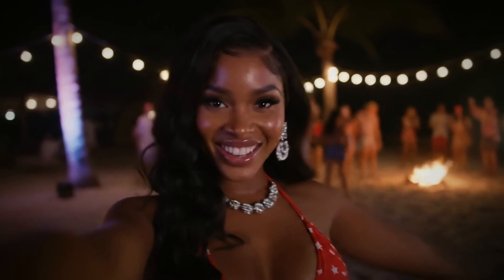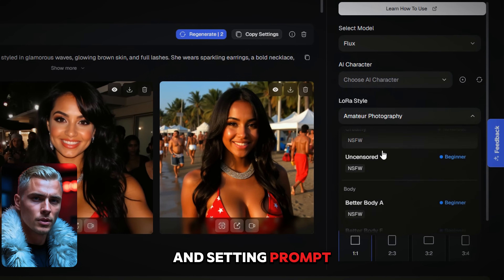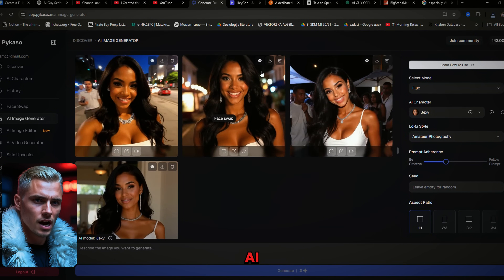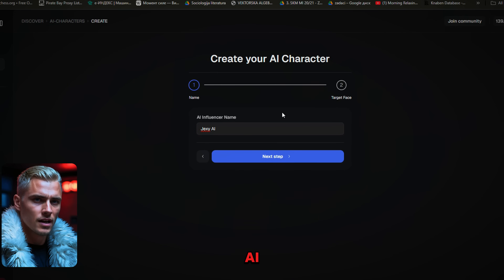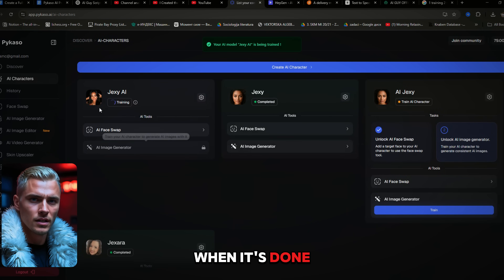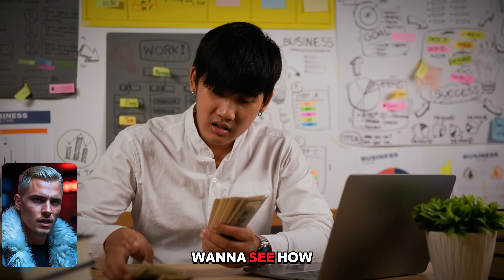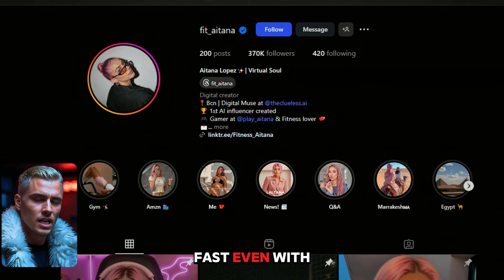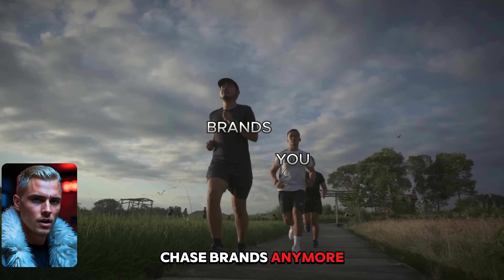Create 100% AI Influencer from SCRATCH with These Simple Steps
The influencer in the thumbnail? She doesn’t exist. She was fully AI-generated — from face to voice — using just a handful of tools. In this video, I’ll show you step by step how to create your own AI influencer from scratch — talking, moving, and ready to go viral. You’ll learn exactly how creators are building ultra-realistic digital characters and turning them into passive income machines on platforms like Instagram, TikTok...

In this video, I break down the complete AI influencer blueprint, that creators are secretly using in 2025. You’ll learn how to build a custom AI character using Pykaso, generate ultra-realistic selfies, upscale images for high-end visuals, animate your character with Veo 3, and finally — make them talk using ElevenLabs + AI lip sync tools.

From crafting your influencer’s look to building a viral page with daily content, this tutorial walks you through every tool and every prompt. I also show you how to monetize your character with platforms like Fanvue, brand deals, and sponsorships — using a strategy that’s already pulling in $10,000+ per month for creators who never even show their real face.

You’ll see how I generated a lifelike character named Jexy AI, trained her on 15-50 reference images, and brought her to life using the latest generation tools — no Photoshop, no face swaps, and no code. Just raw AI power.

Dive into the world of AI personalities and explore how to create your own virtual influencer! Using simple prompts and readily available ai tools, you can now easily build a digital persona. Learn how to leverage AI for social media marketing and explore the future of interaction with these AI beings.

If you're serious about building a faceless brand, automating content creation, or launching an AI model side hustle, this is the most beginner-friendly yet advanced tutorial you’ll find.

👇 DETAILED TIMESTAMPS 👇

00:00 - 00:54 Intro

00:55 - 01:29 Process breakdown

01:30 - 03:27 Creating AI character

03:28 - 04:46 Training the AI

04:47 - 05:02 Exclusive Ai content

05:02 - 06:08 Upscaling images

06:09 - 10:18 AI video generation (Pykaso & VEO3) + lipsync

10:04 - 11:30 How to monetize it

11:31 - 12:05 Outro